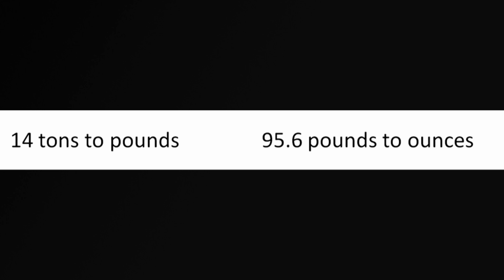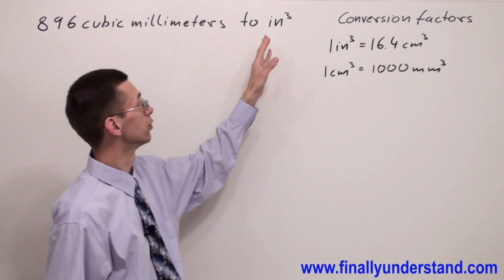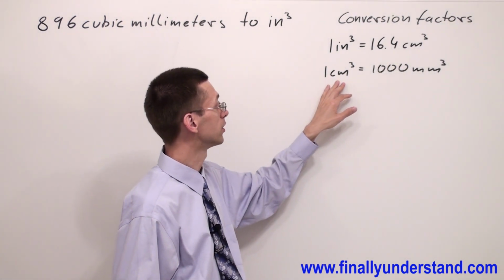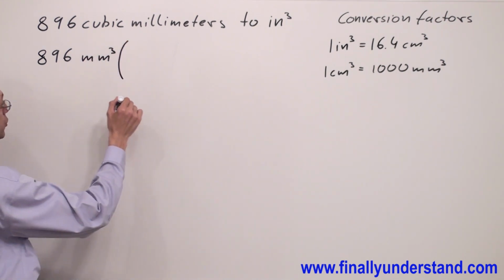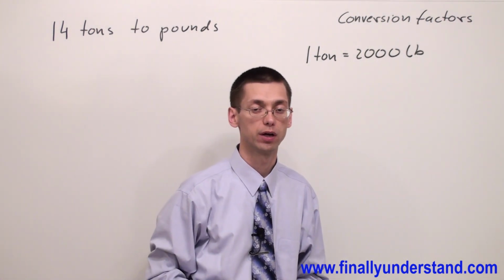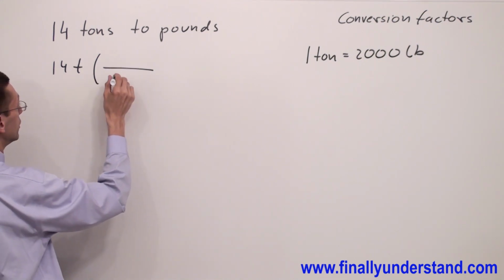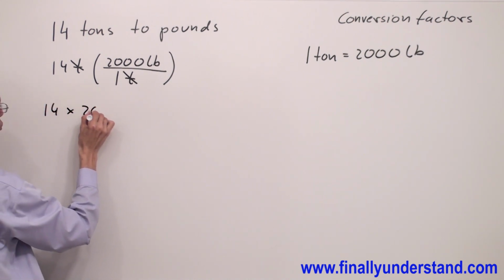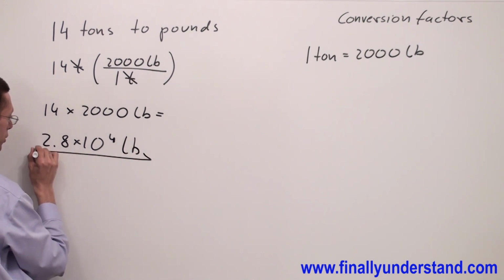Converting Units Ex 21